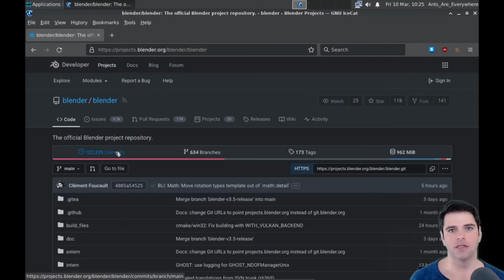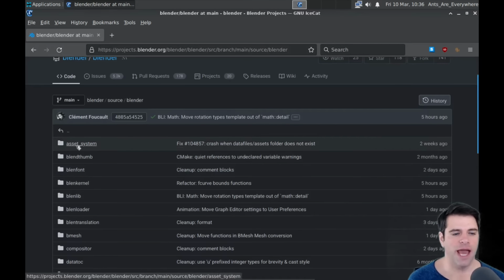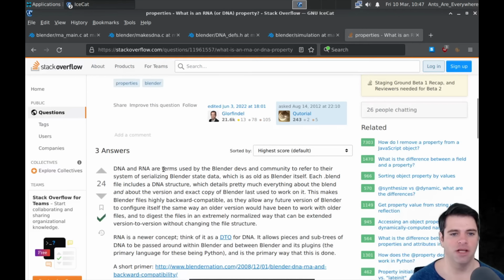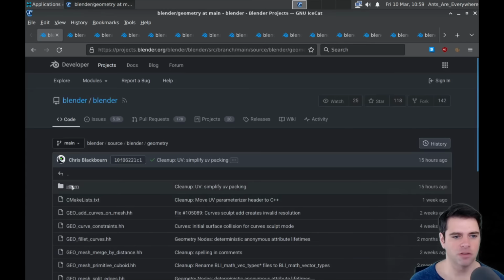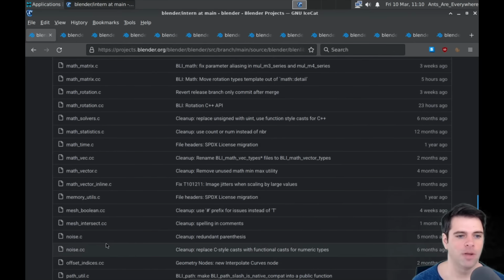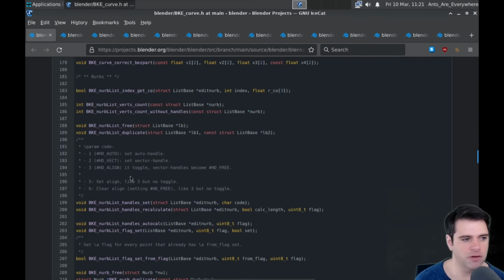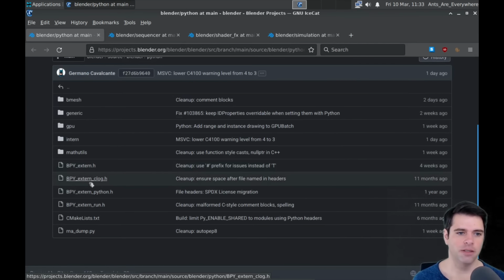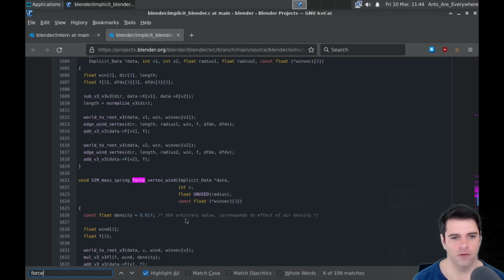Let's read the Blender source code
In this live stream, I look at the source code for the open source 3D modeling software Blender.

I was confused in the stream about Blender's DNA and RNA system. My eventual conclusion -- that it was somewhat similar to protocol buffers -- seems to be more or less correct. But whereas protocol buffers define an explicit interface description language, Blender DNA/RNA seem to be using  the C/C++ structs to create an implicitly-defined interface description language. The following docs are old but give so far the best overview I've found:

(Sorry the audio in the video is a bit choppy. I switched noise gates and the new one was a bit overzealous.)